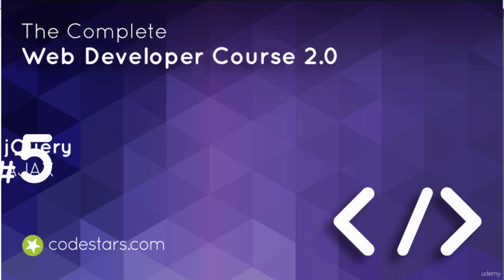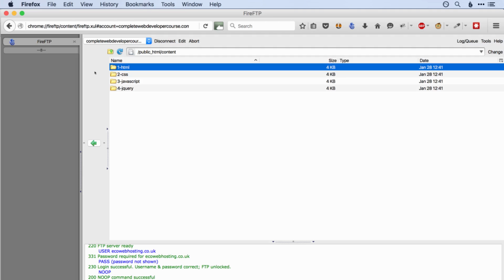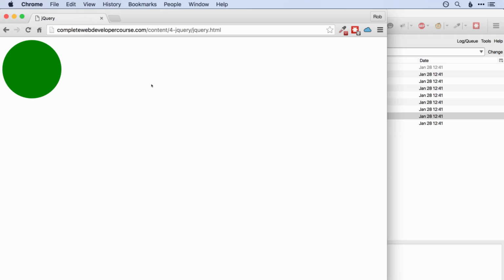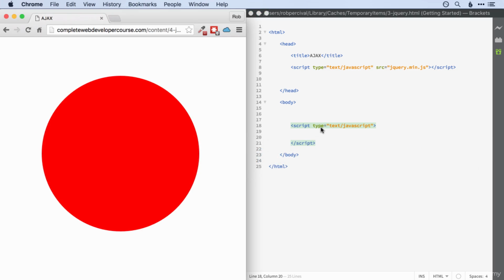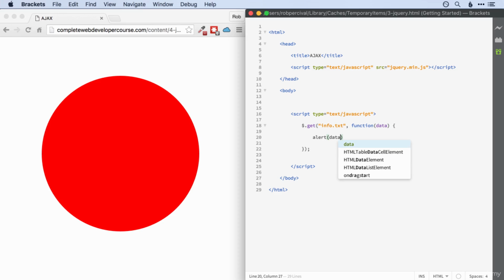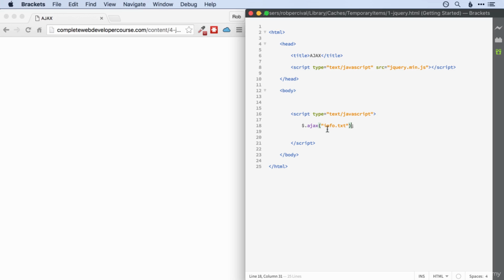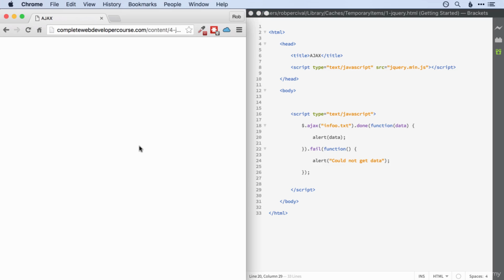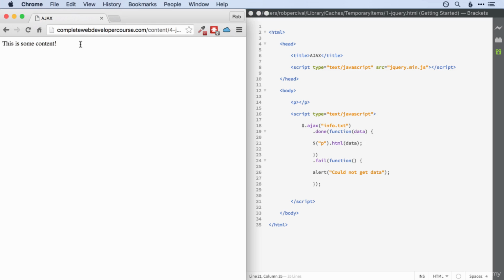jQuery 8 AJAX